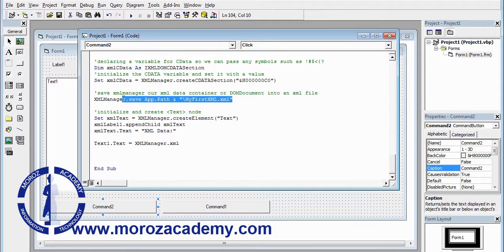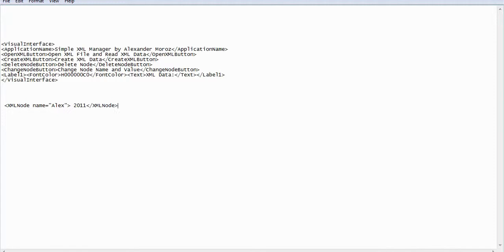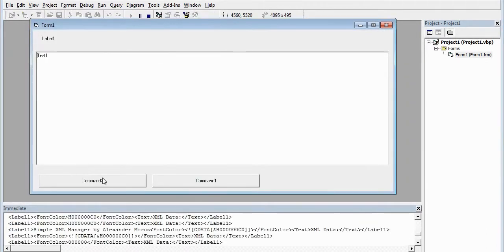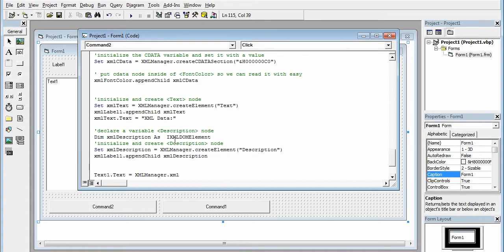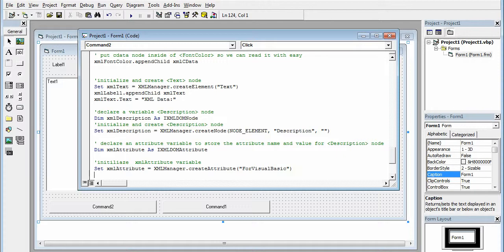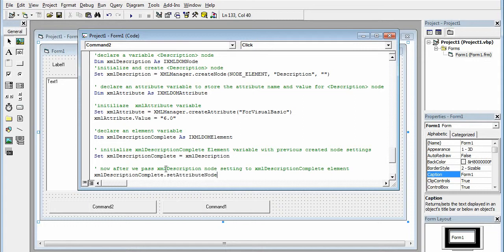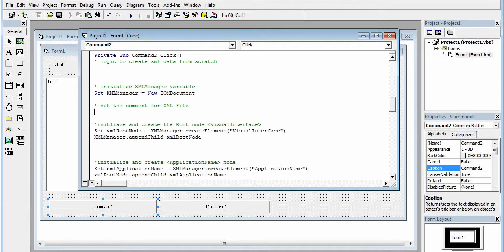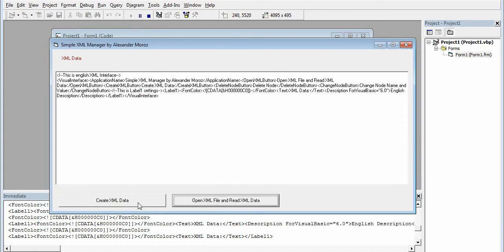XML data with MSXML guide - video tutorial - pt5of8